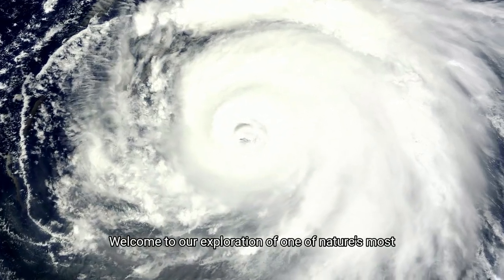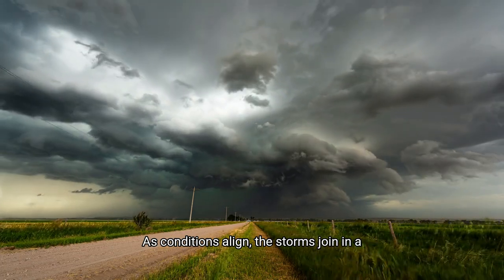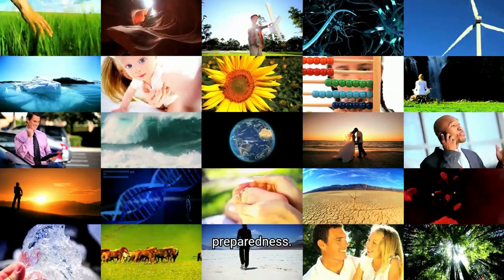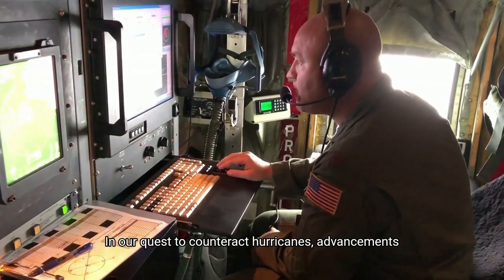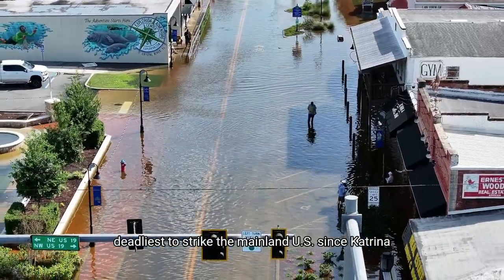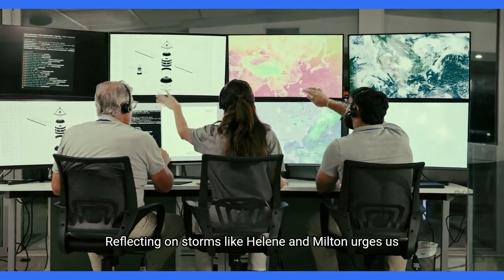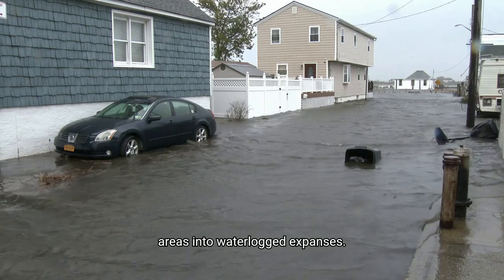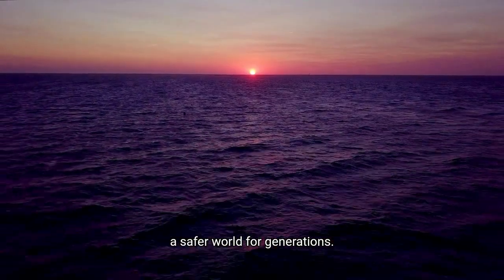Hurricanes, Milton and Helene, Formation, Growth, Impact and Global warming influence.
This video explains how hurricanes form and develop into powerful and dangerous tropical cyclones with a heavy impact on human life, we learn from recent hurricanes Milton and Helene and we explain the influence of global warming and how we can interact for the future.